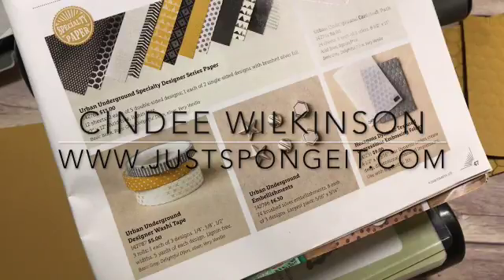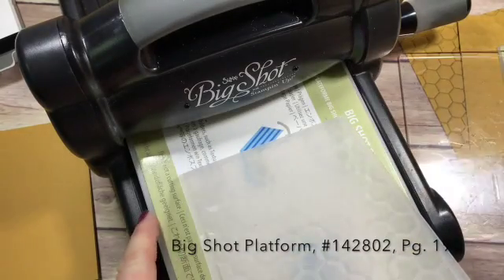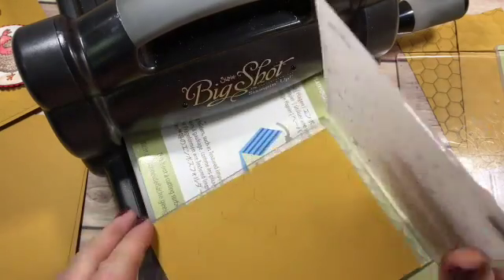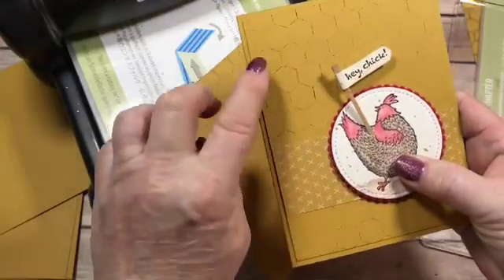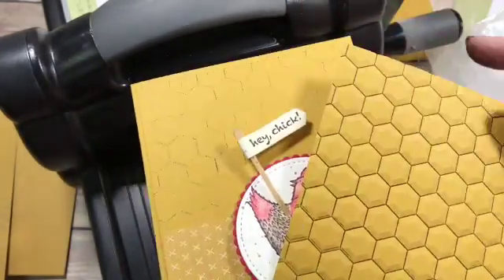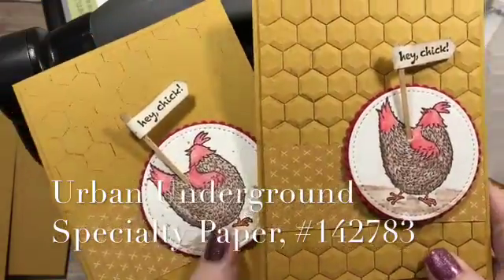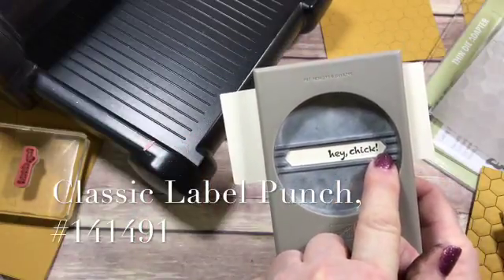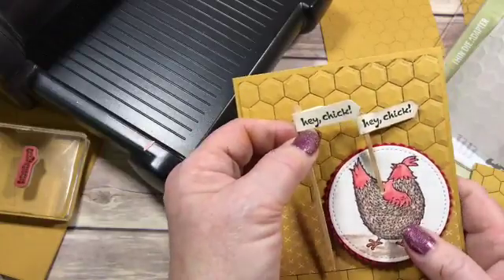Hexigons Dynamic Embossing Folder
Learn how to use the Hexagons Dynamic Folder. The correct "sandwich", use it without embossing. You don't want to miss this cool technique.